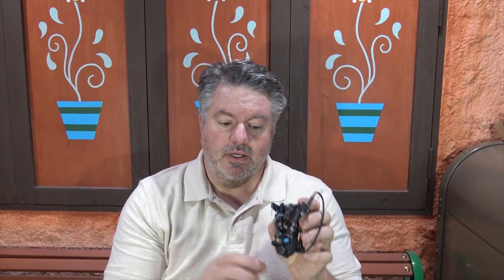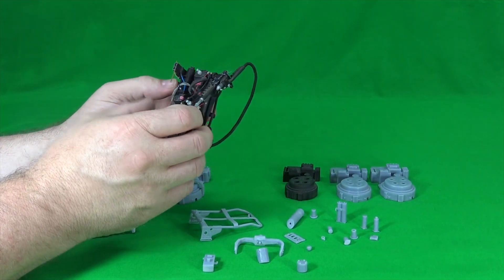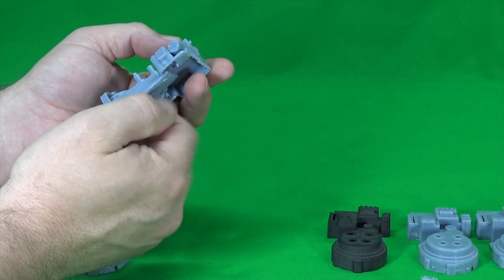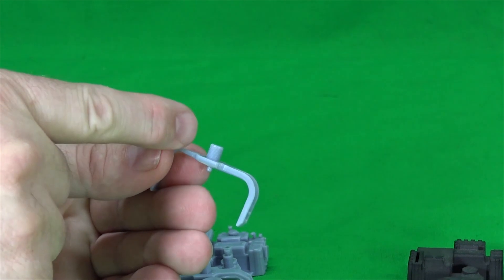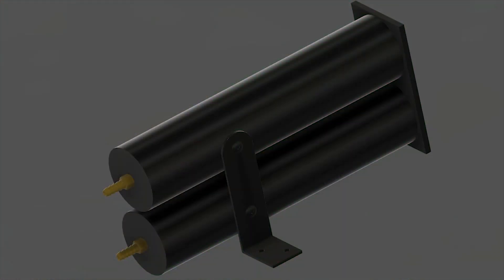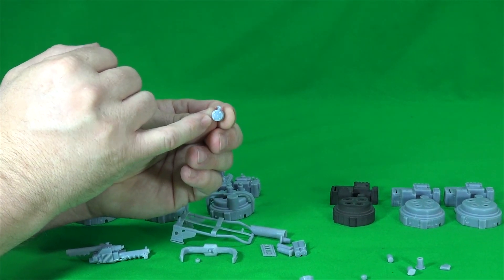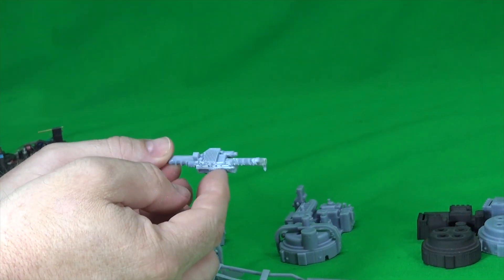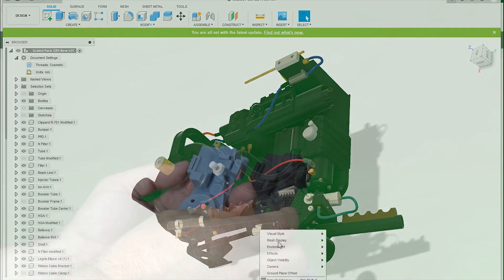Super Detailed Miniature Proton Pack!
My 1:8 scale proton pack! The pieces are all 3D printed using the models I designed with Autodesk Fusion 360. This was an exercise to help me learn 3D modeling as well as stretch my 3D printing skills. These files are available on CG Trader.